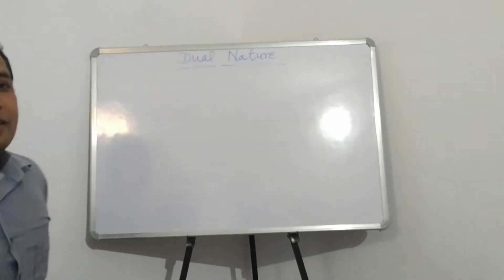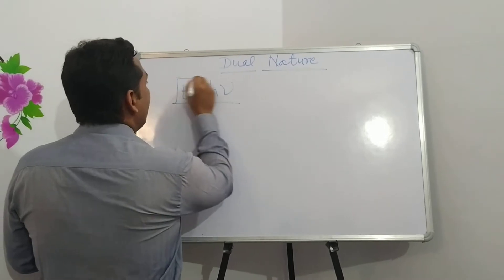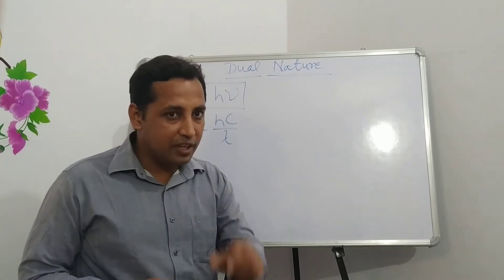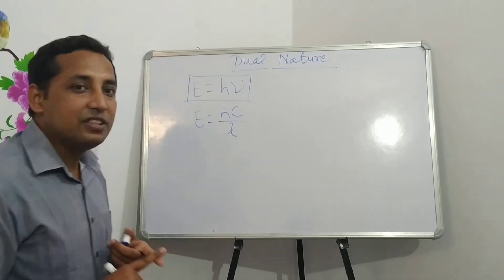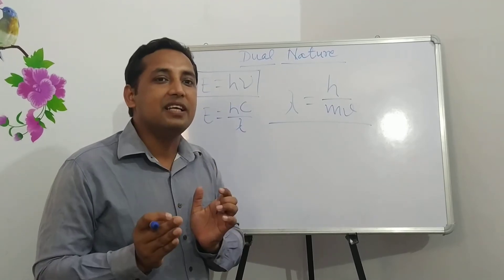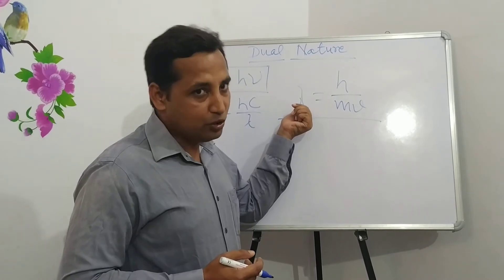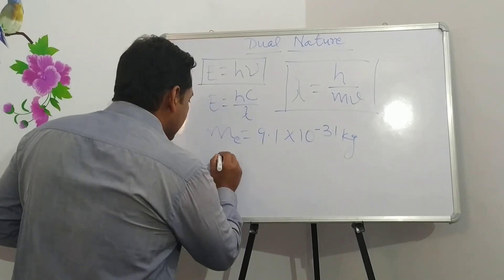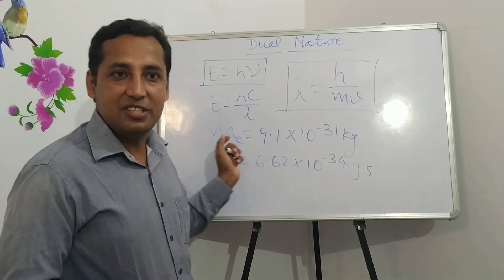Dual Nature of electromagnatic wave